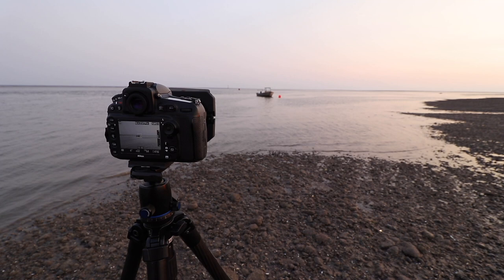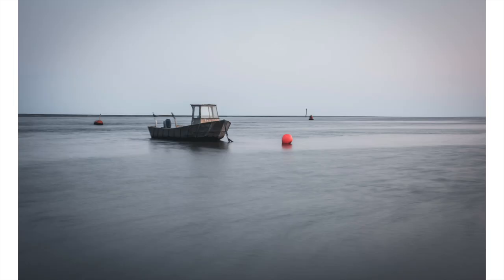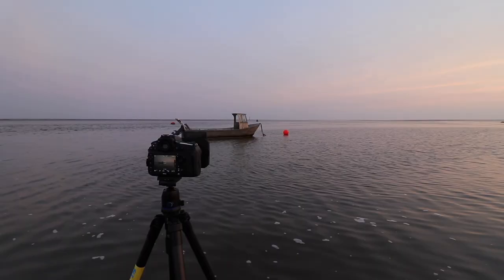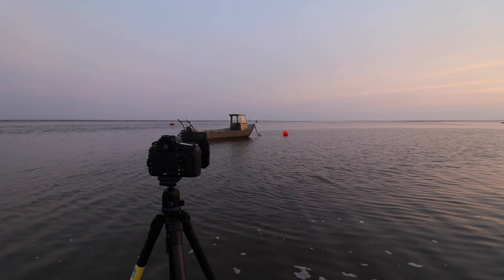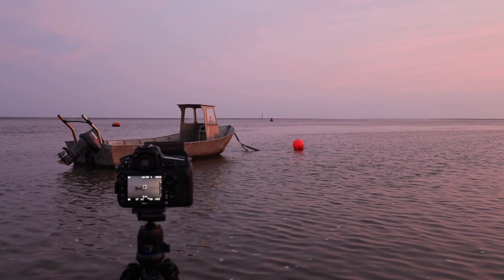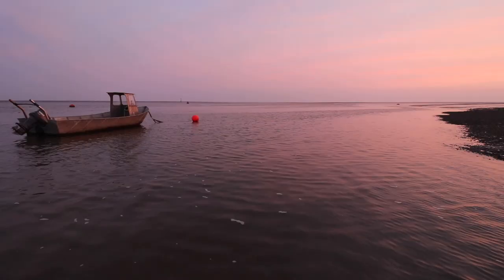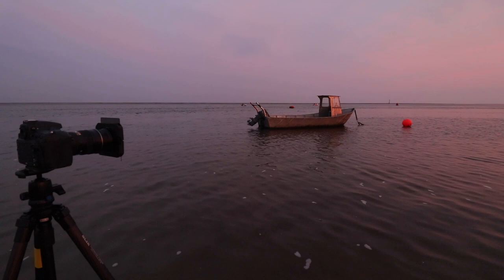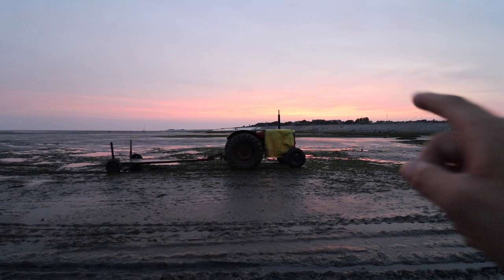What a difference a week makes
my local location on the fylde coast changes every night here is  a video from monday nights little trip out using the wonderful formatt hitech filter system and the new slik carbon cf 834 tripod